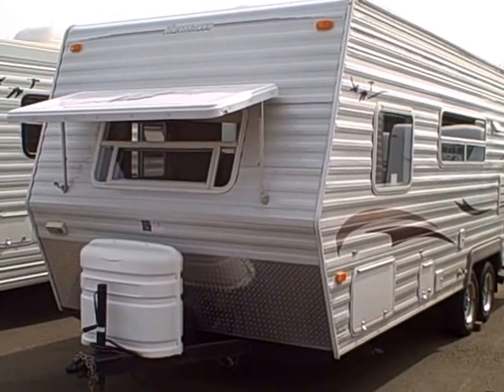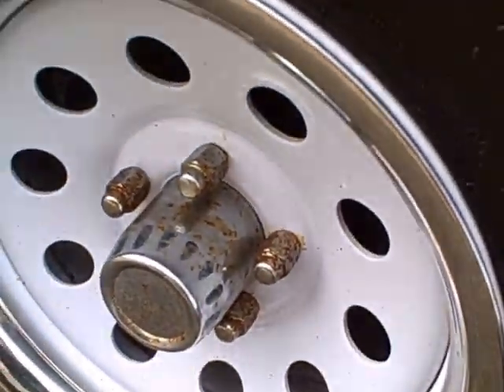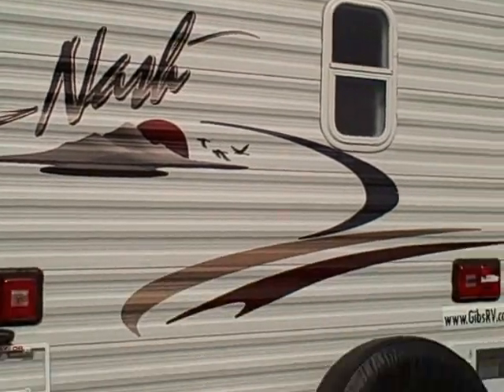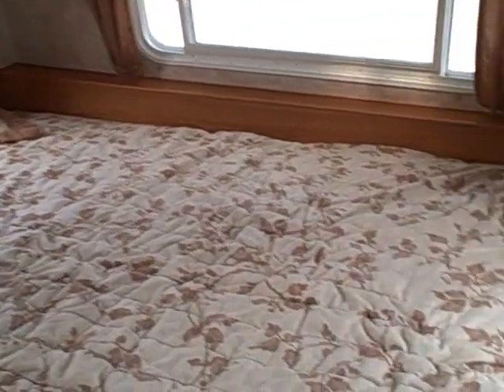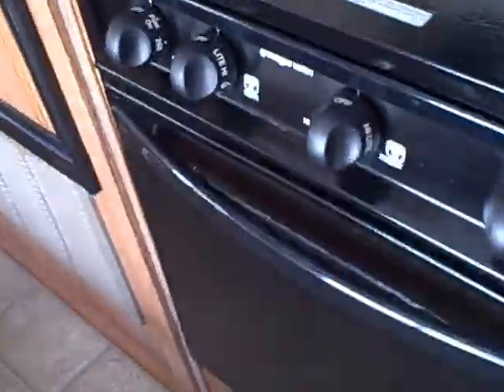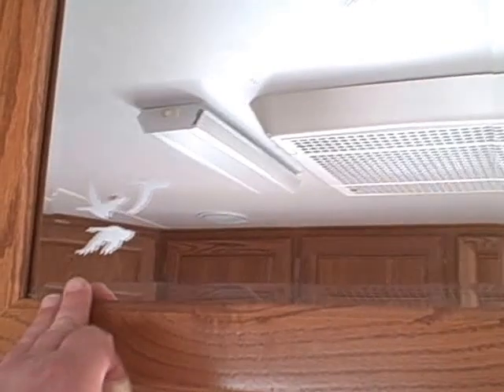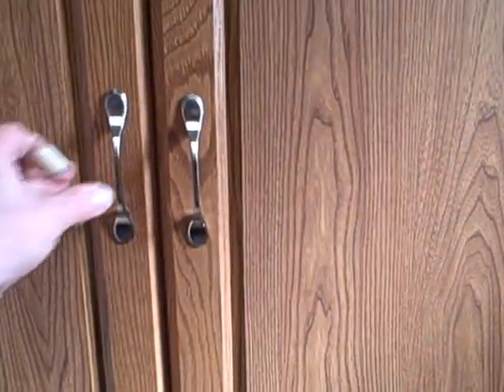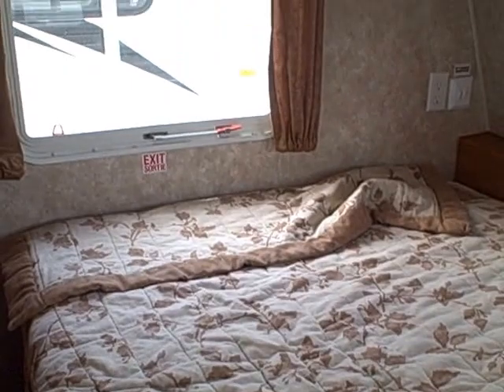2008 Nash 22H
This RV is a favorite among Sportsmen, 4 season insulation, heated tanks & sealed underbelly means you can camp year-round in the travel trailer.  Nash trailers are built with Marine grade plywood (not press board) floors , and an amazing array of storage cabinets!